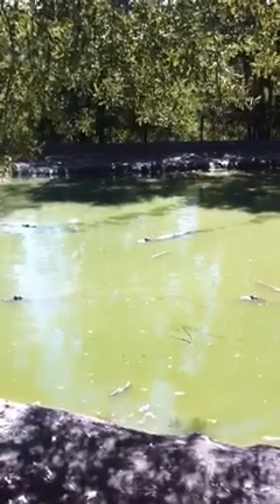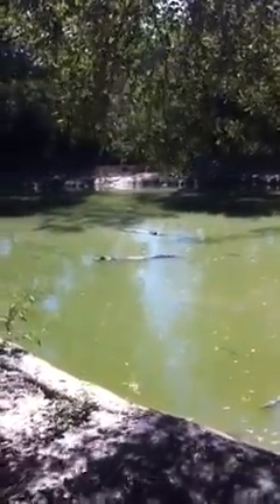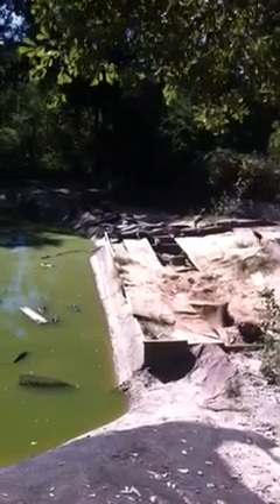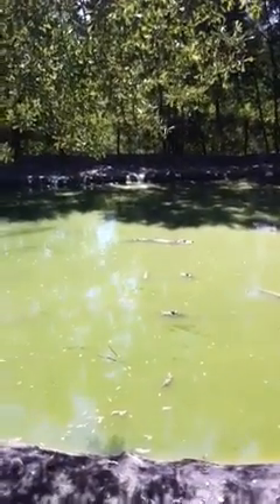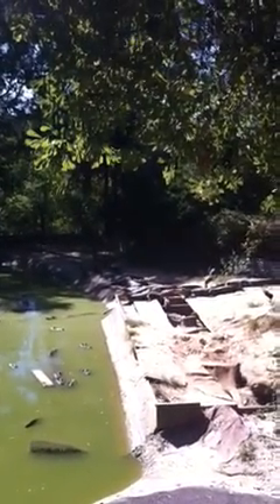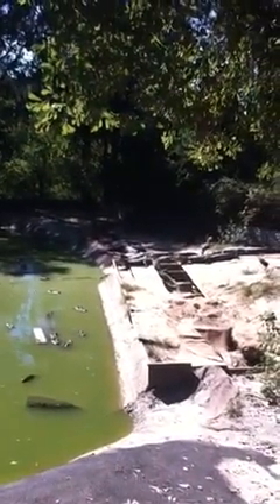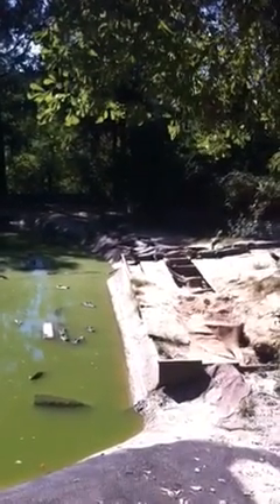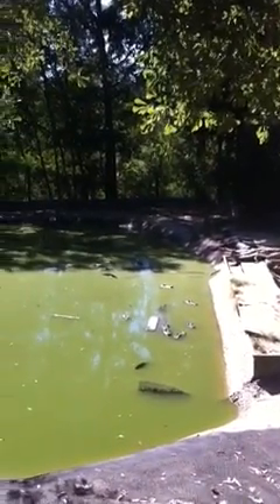Man enters fence where hundreds of hungry alligators are in a pond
A pond full of alligators.  No swimming allowed.  lol  Man gets in pond enclosure with hundreds of live alligators.  This isnt the worlds safest job by any means.  Alligators are also known as gators and are carnivors which means they hunt, ambush, kill and eat living or dead things, people, animals, whatever will fit into there teeth filled mouths.  They are ambush predators that hide in the water and wait for something to happen along into there waiting jaws

Kliebert's Turtle and Alligator Farm
41083 West Yellow Water Rd.
Help us raise money to rebuild share the link please